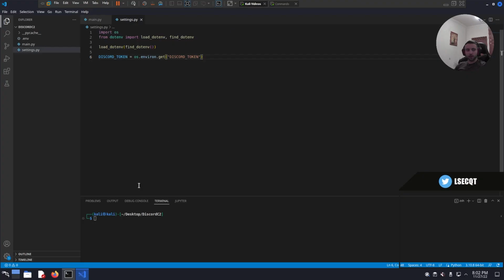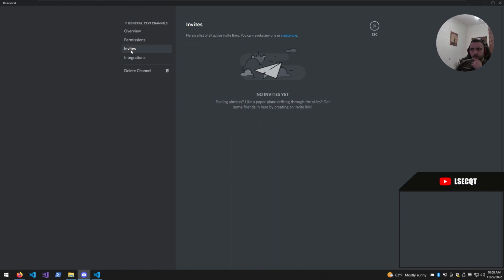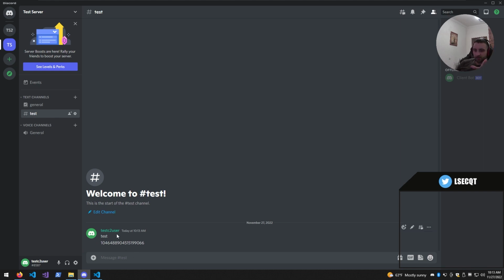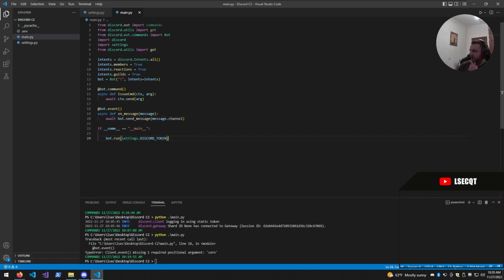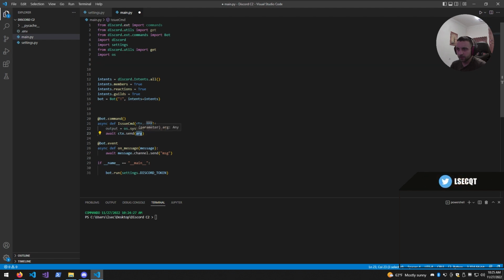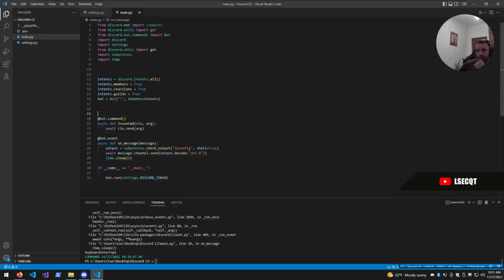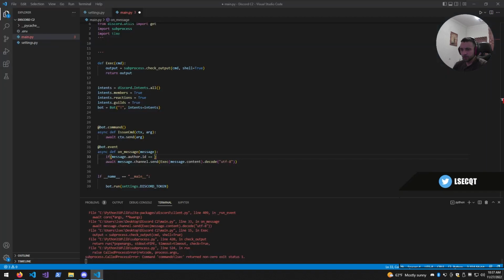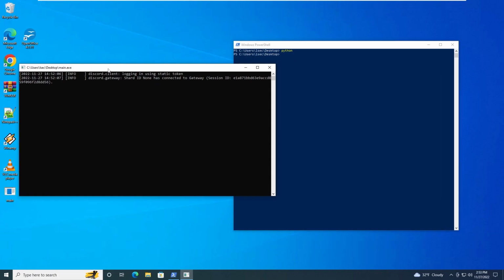Red Teaming 101 - Discord as Command and Control (C2) Broker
Discord is indeed amazing, it can be used for any kind of communication, including C2. During Red Teaming Operations we must operate with what we can, and I think using Discord as Command and Control broker is creative and gives a solid ground to build on.

TIMESTAMPS
00:00 - Intro and C2 Theory
05:00 - Getting into Discord Dev Mode
12:00 - Starting to code
37:40 - Compiling to Exe
40:08 - Testing against Defender
40:40 - Outro

red teaming 101
red team 101
red team
red teaming
hacking
ethical hacking
C2
Command and Control
Discord hacking
hack discord
reverse shell
red teaming guide
hacking guide
red teaming tutorial
hacking tutorial
c2
command and control
hacking with discord
hacking c2
red teaming c2
hacking c2
windows hacking
python
nuitka
python hacking
nuitka hacking
python red teaming